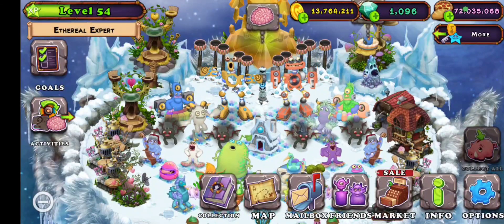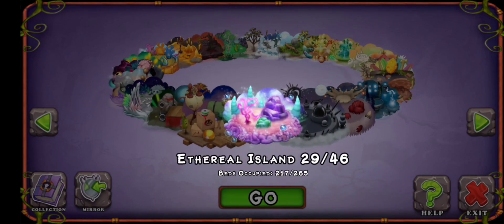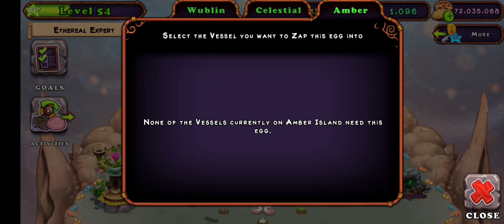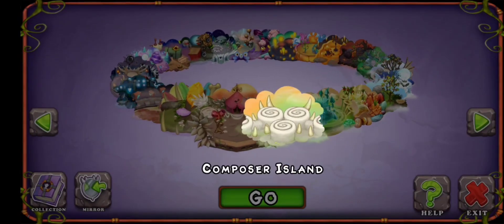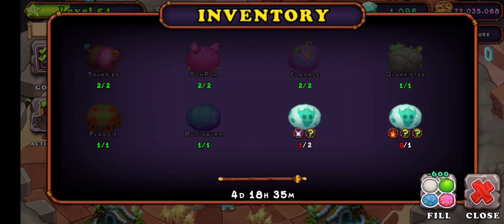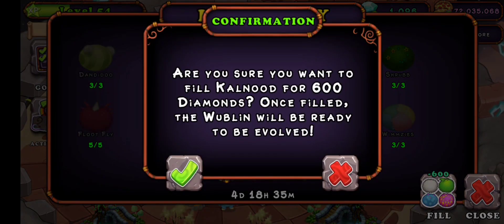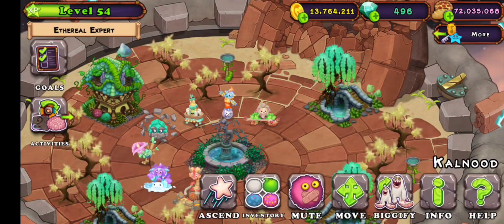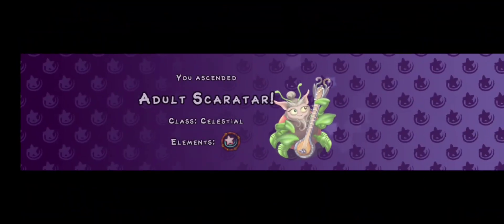how to get adult scaratar in msm 2023 no hacks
rip 600 desmonds